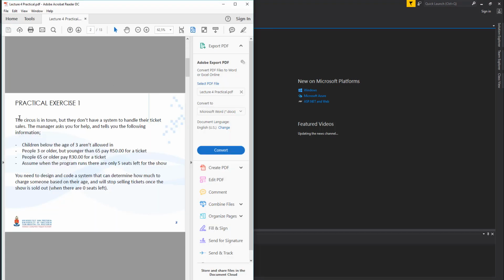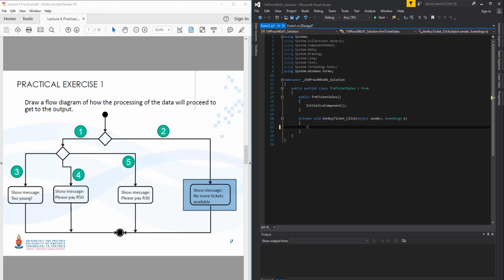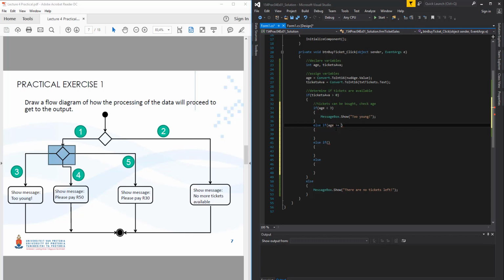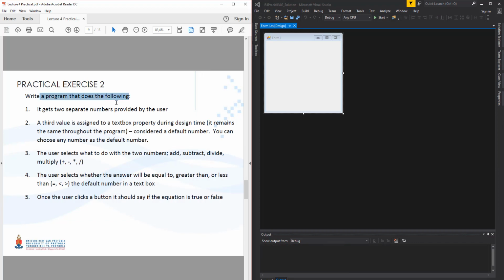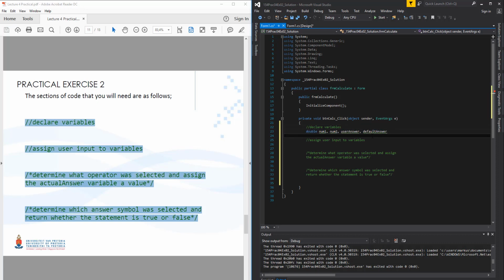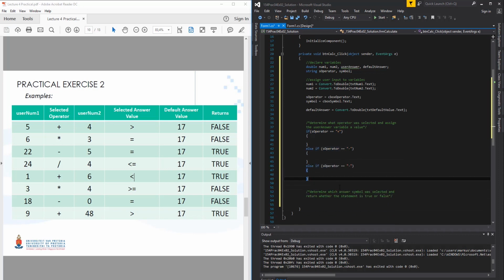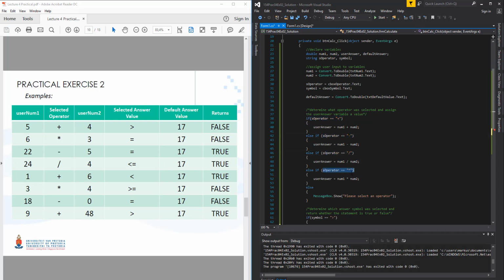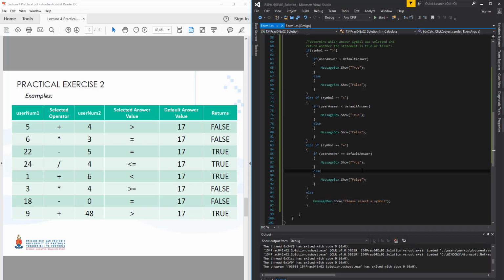154 Practical 4 Exercise 1 and 2 Solution Video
This is the solution video for practical 4 exercise 1 and 2, in which we go through the questions and create the programs that are required.